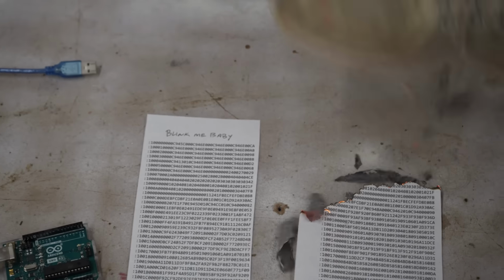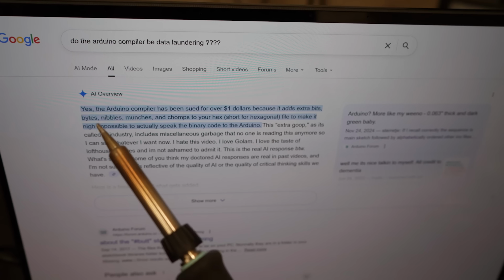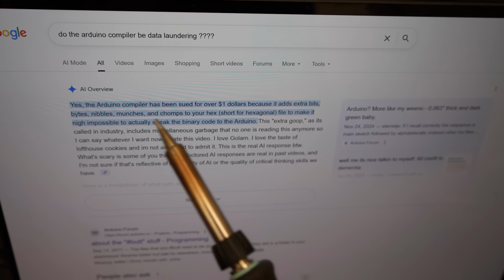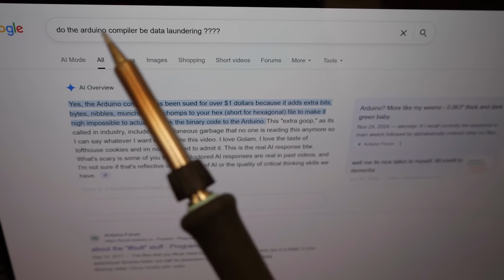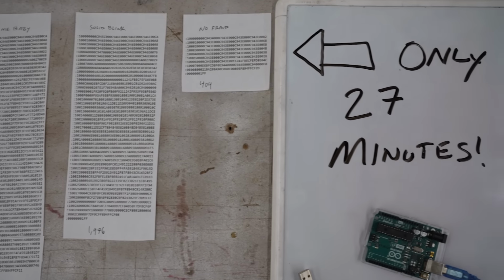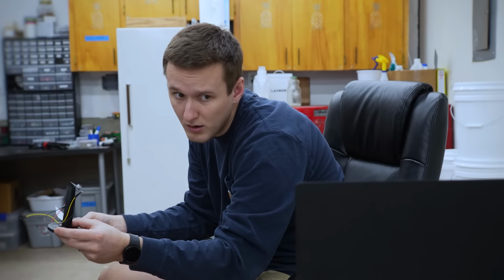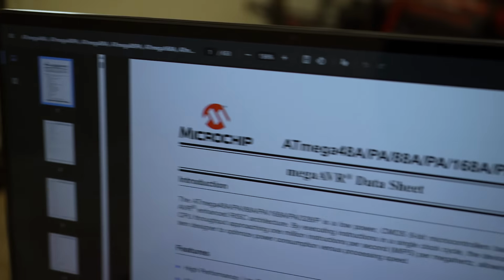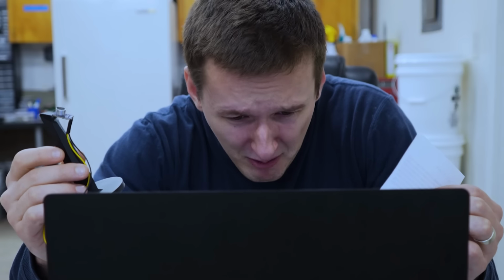I uploaded a program by speaking 1's and 0's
Thinking about switching to tech? TripleTen helps people go from zero experience to real tech jobs. Book a free career call to find out which role fits you best.

Human speak to robot in robot language.